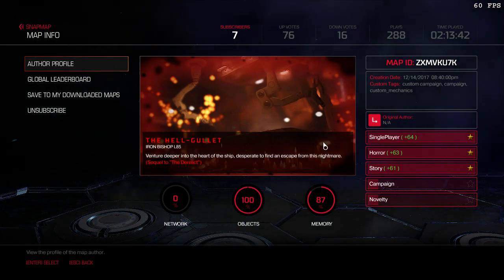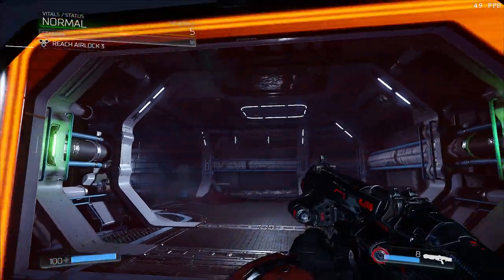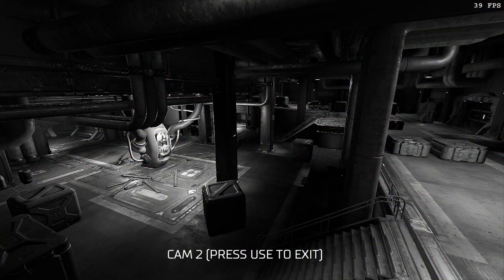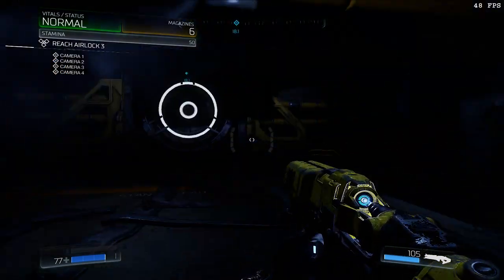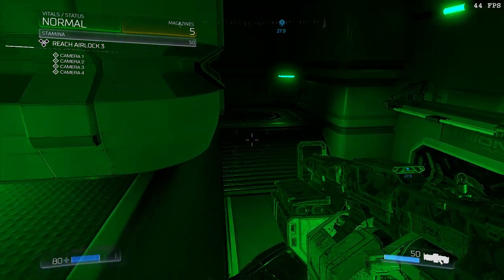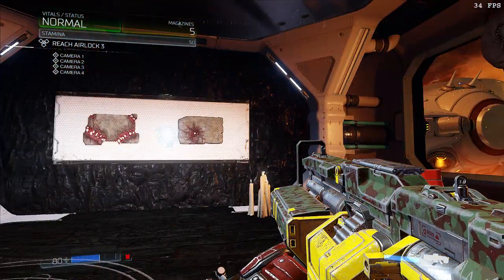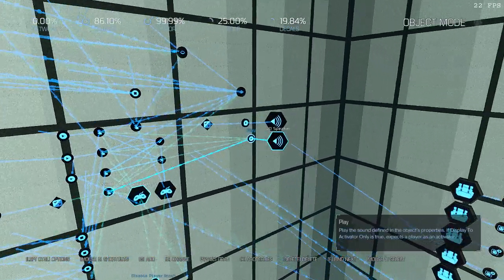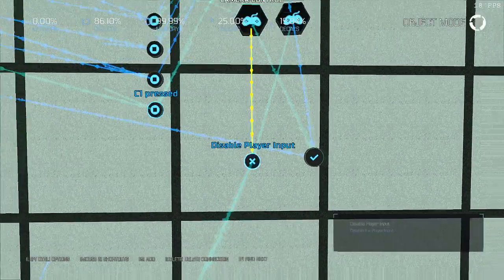THE HELL-GULLET -- Commentary on the second installment in the "DERELICT" series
Another retrospective on this map and what went into it.
More is on the way. ;)